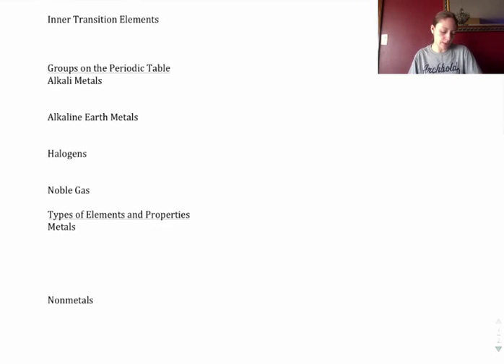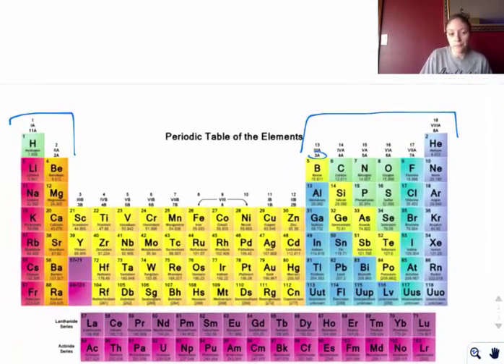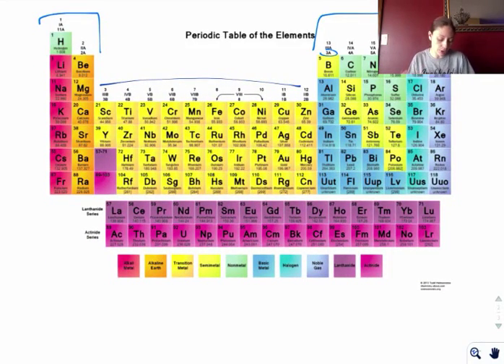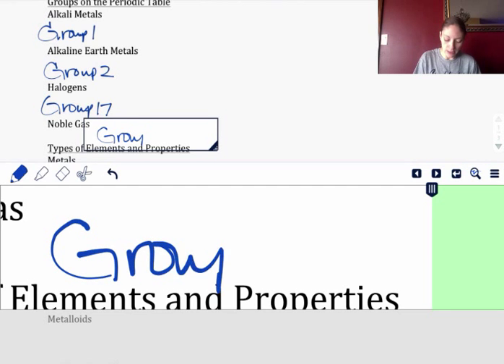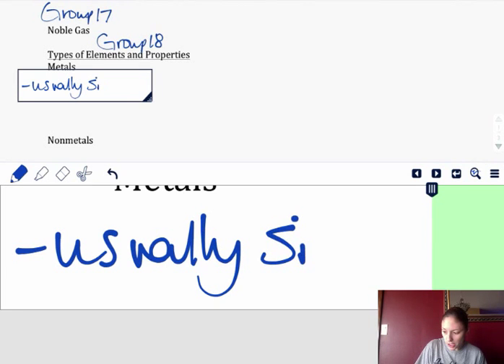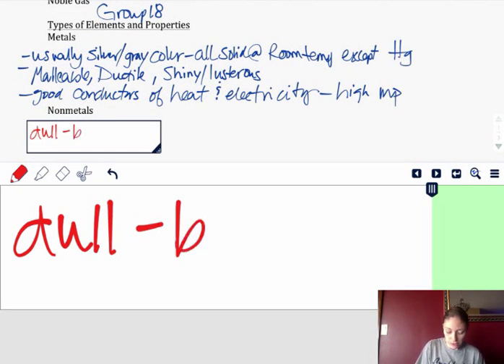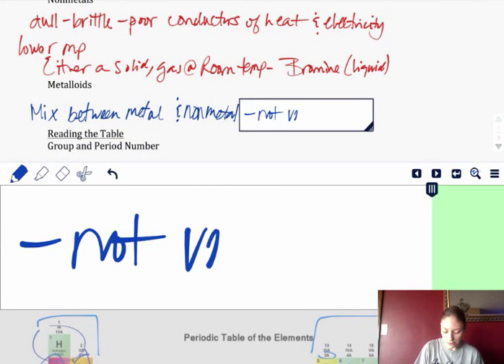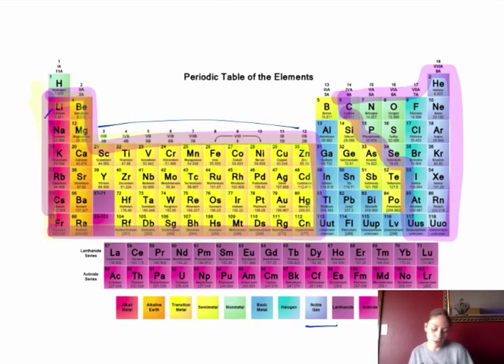Parts of the Periodic Table